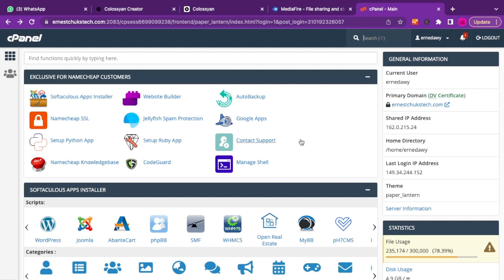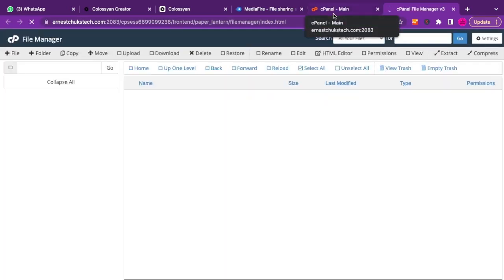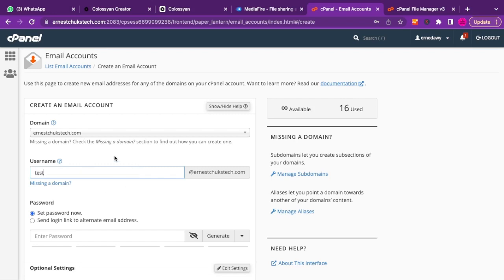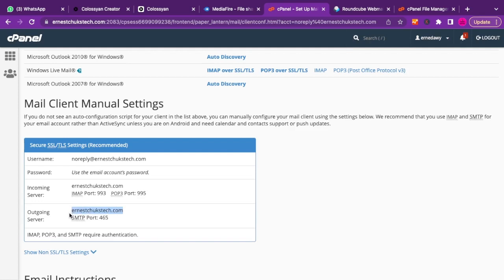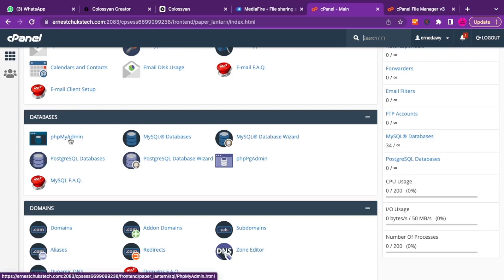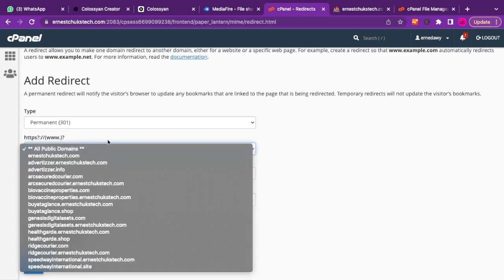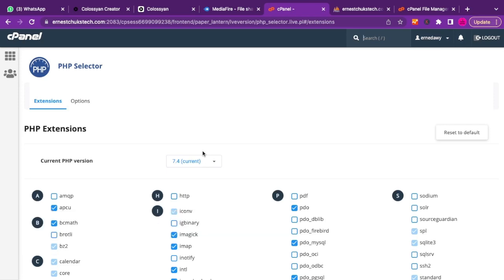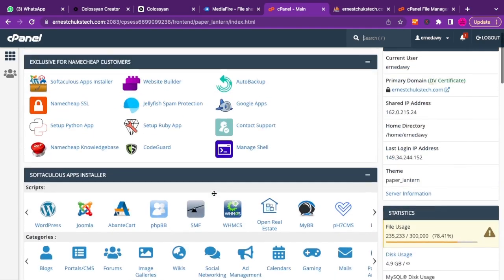How To Use cPanel As A Beginner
In This video, I will take you on a tour around the cPanel and show you the essential tools you will need the most as a beginner website designer.